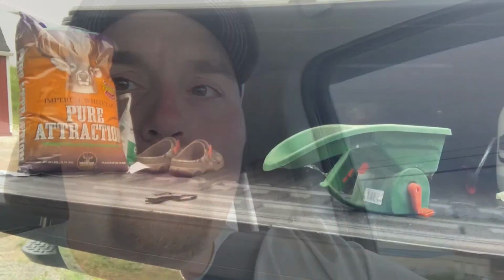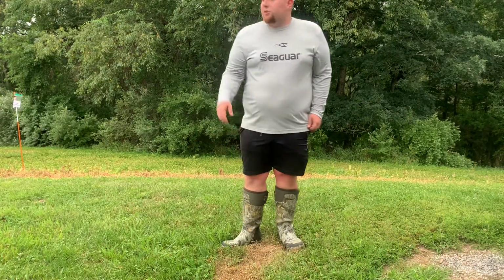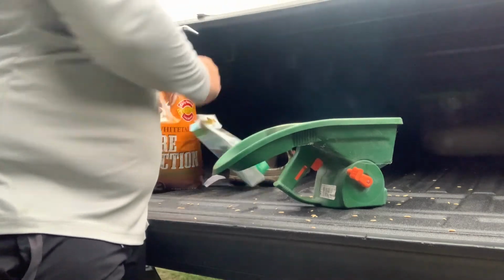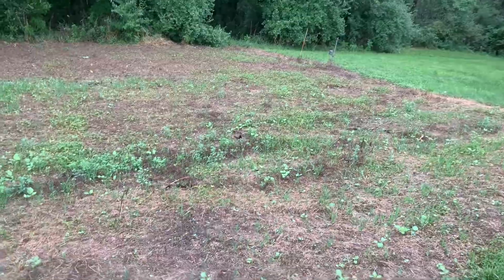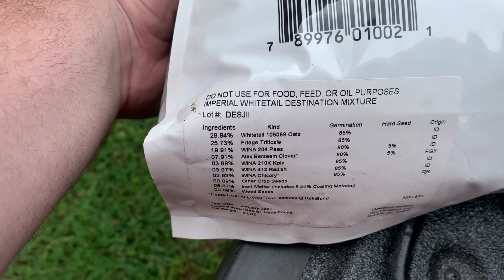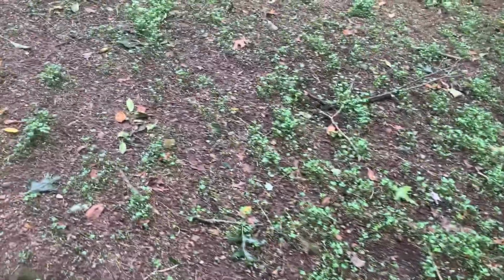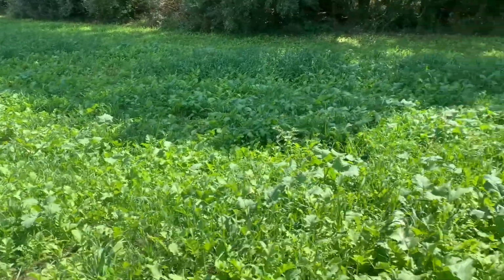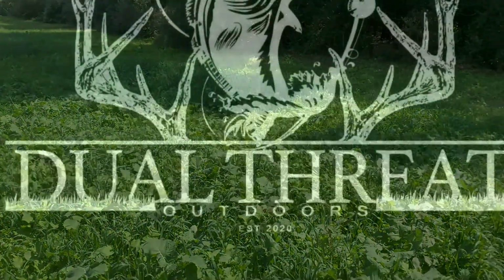No Till Food Plot and Woods Plot! Growing a food plot in the middle of the woods with hand tools!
Team Member Eric goes through the start and finish of planting a no till food plot and woods plot.